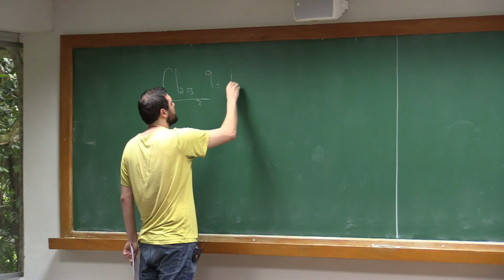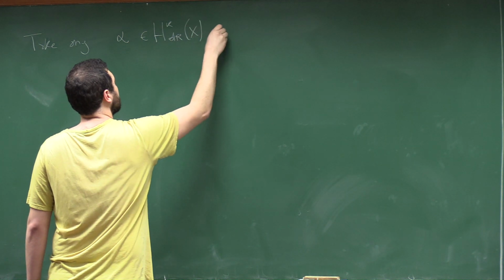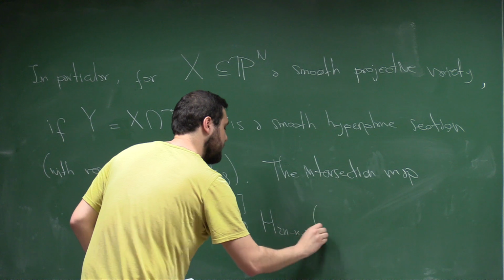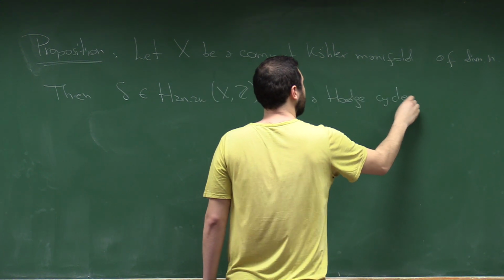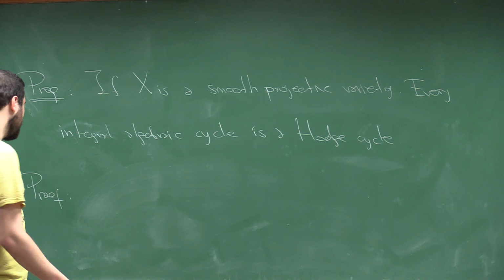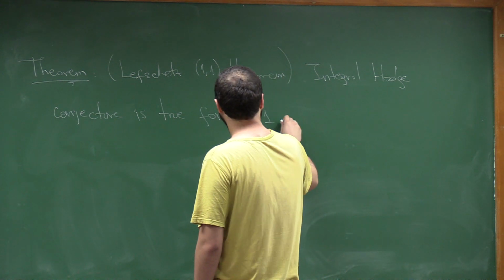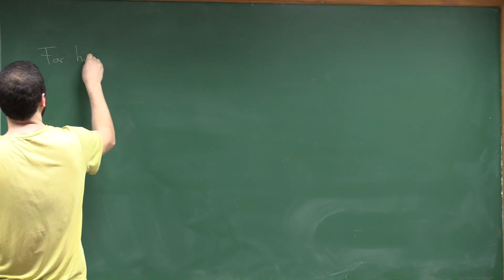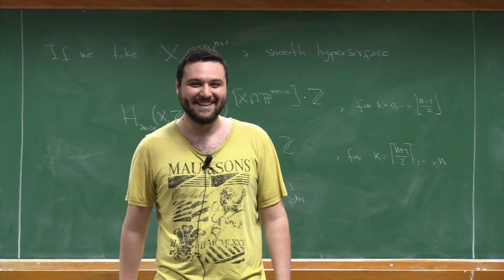Programa de Doutorado: Hodge Theory - Class 9 - Hodge Conjecture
Professor: Roberto Villaflor

Lefschetz operator commutes with the Laplacian, hard Lefschetz theorem. Hodge cycles and classes, fundamental class of an algebraic subvariety, algebraic cycles are Hodge cycles, Hodge conjecture. Statement of Lefschetz (1,1) theorem, Hodge conjecture is true for dimension at most 3, Hodge conjecture for hypersurfaces reduces to the middle homology of even dimensional hypersurfaces.